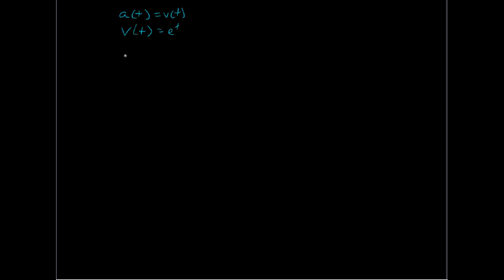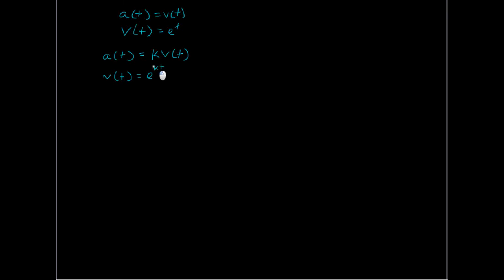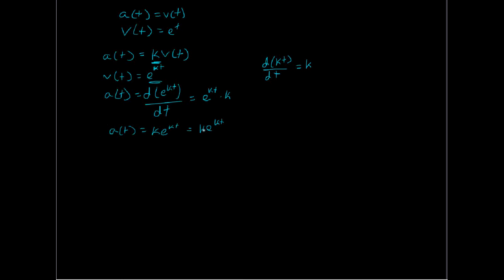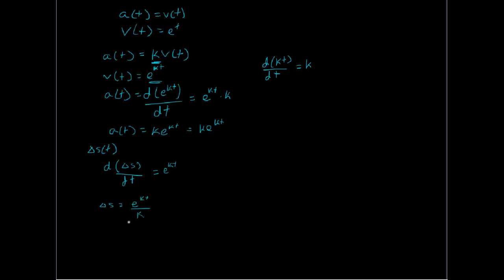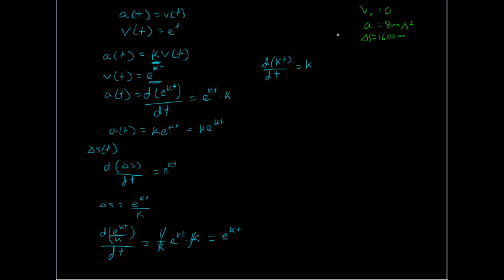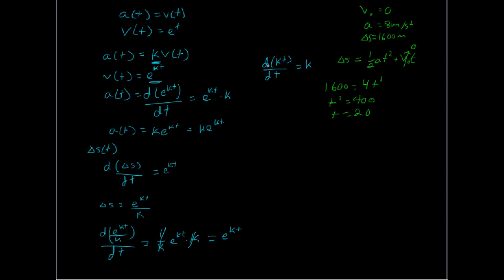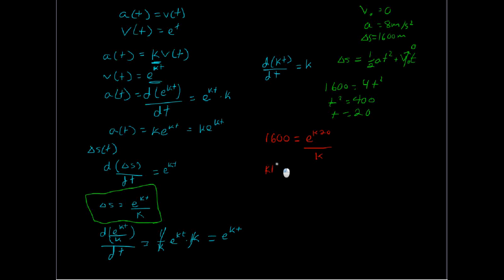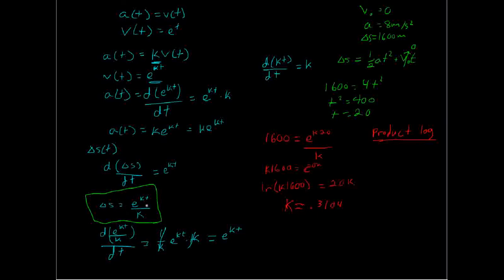Kinematics packet problem #5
5th problem in the Kinematics problem packet